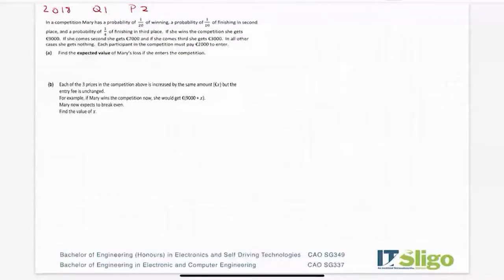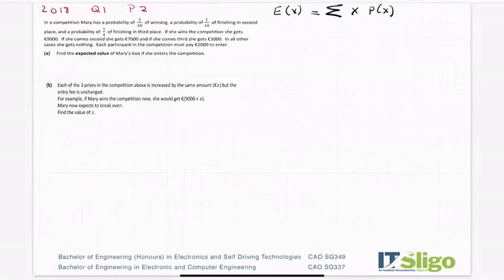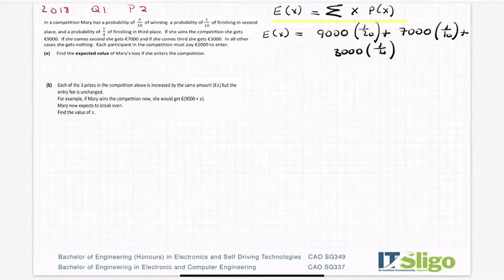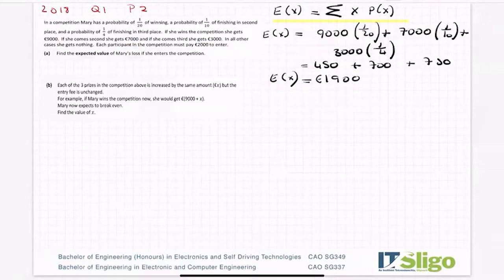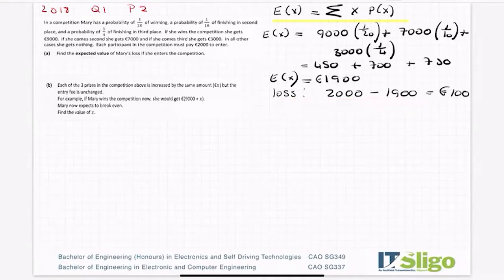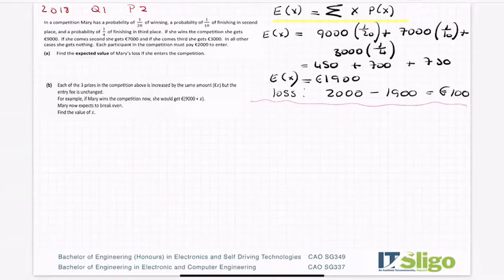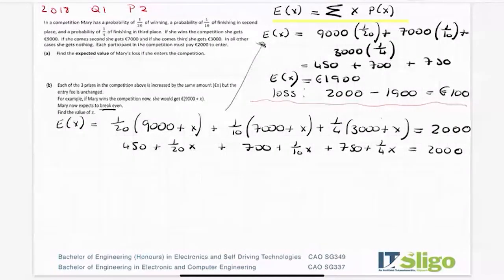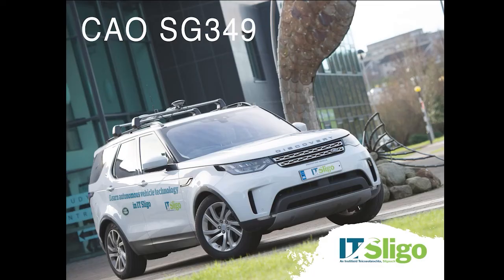Probability Leaving Cert Higher Level 2018 Q1 Paper 2